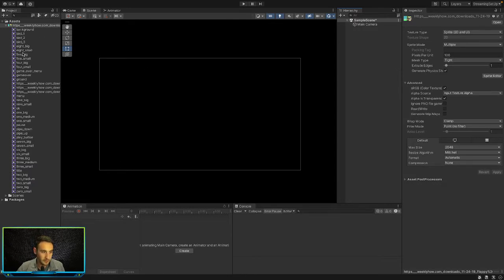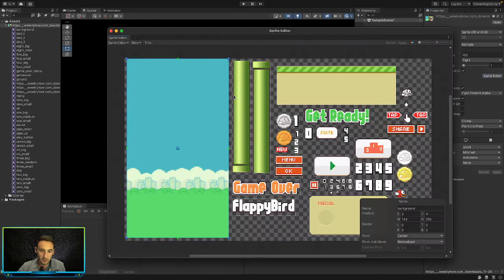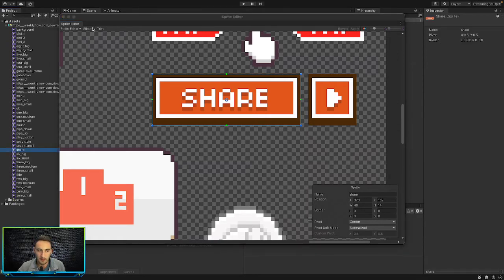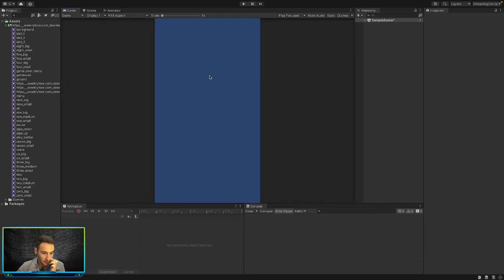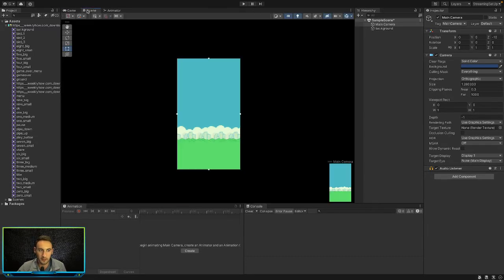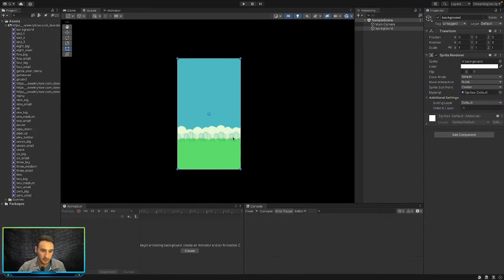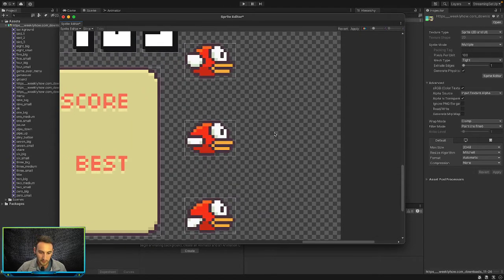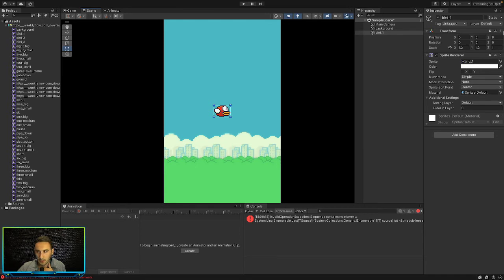How to create a flappy bird clone in unity part 1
This is going to be a very short series. We are creating a flappy bird clone using the unity game engine.